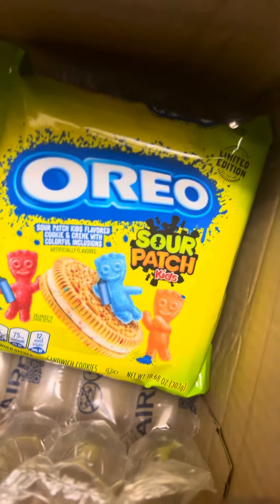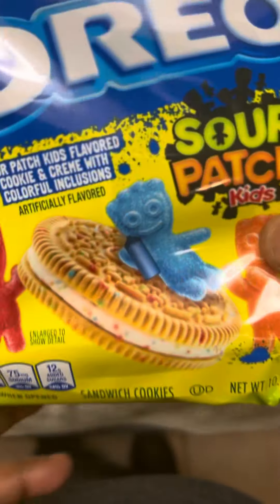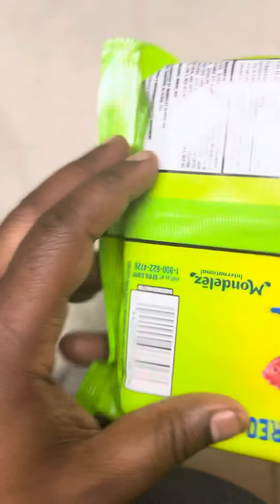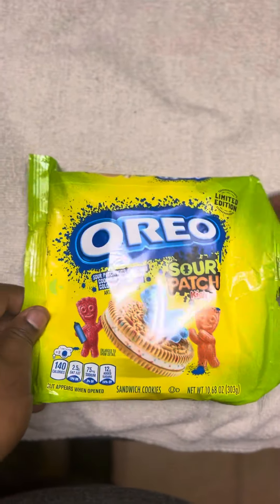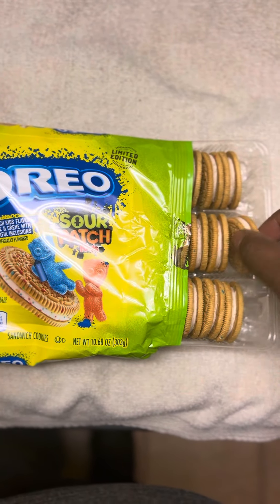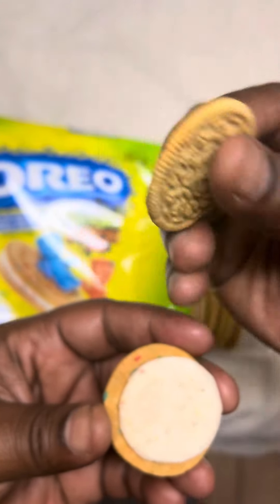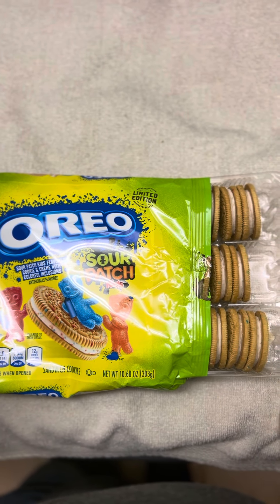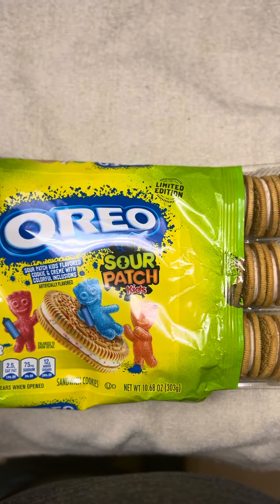Sour patch kid Oreos @feedme7751 ￼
Very delicious limited edition sour patch kid Oreo cookies they’re very delicious! the best limited edition Oreo cookies I’ve tried so far. Try them they’re very delicious.